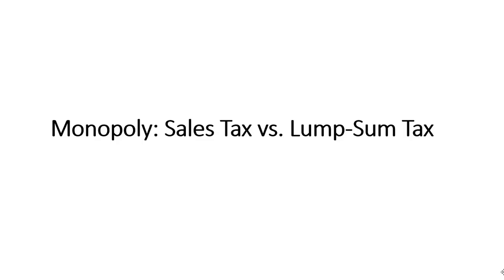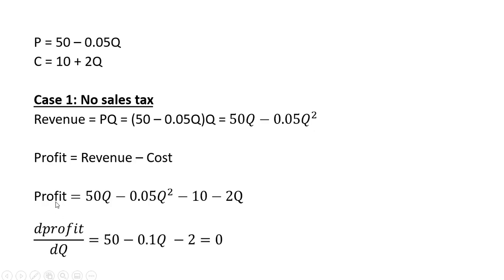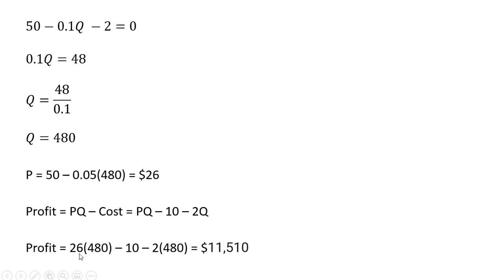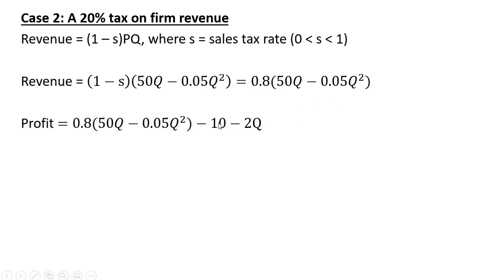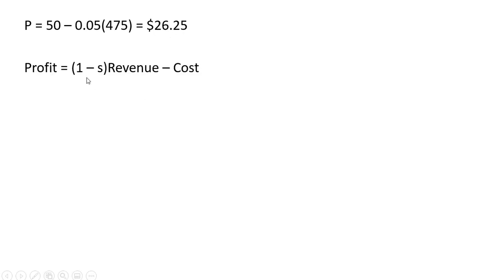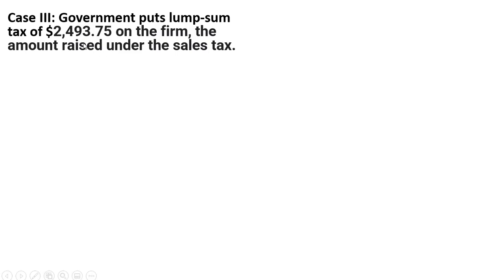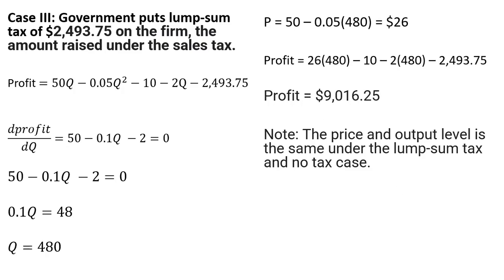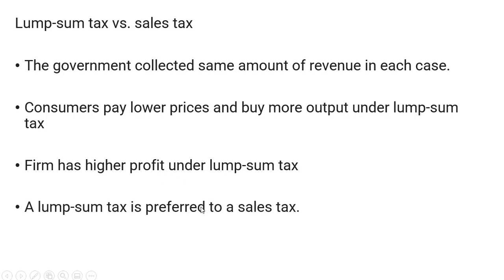Monopoly: Sales Tax vs Lump-sum Tax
This video show how to profit maximize with a sales tax and lump-sum tax. It is shown that a lump-sum tax is preferable to a sales tax.